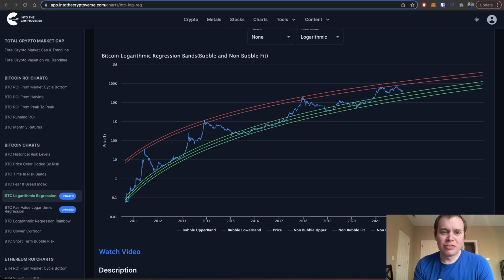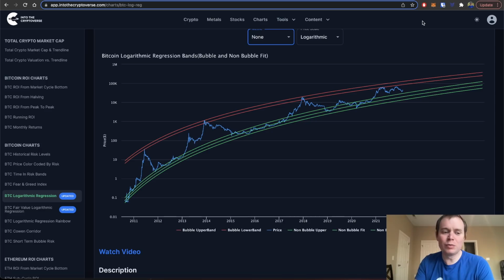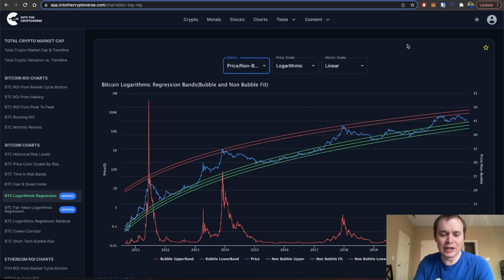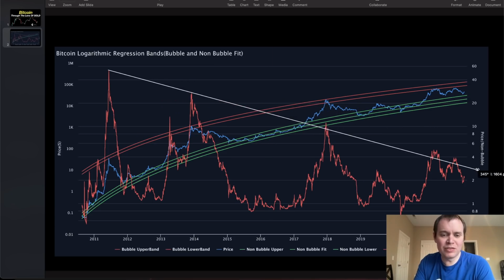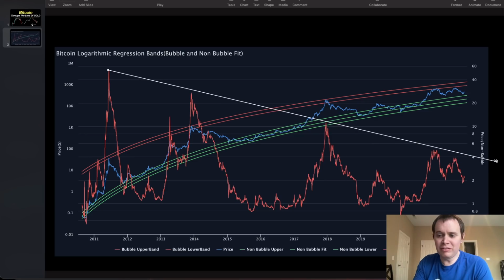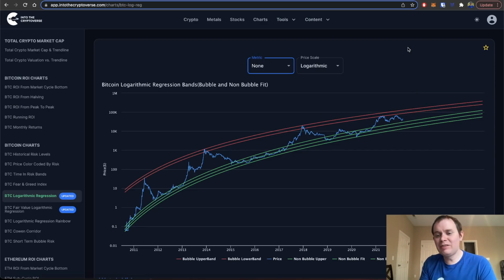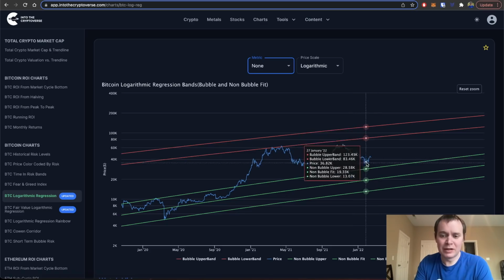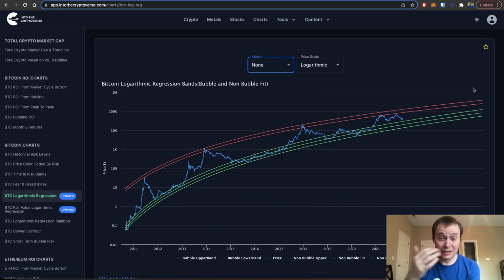Bitcoin Logarithmic Regression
I think that the price of Bitcoin is best modeled using logarithmic regression. In this video we talk about the extension of the price of Bitcoin from the bubble logarithmic regression band and the fair value logarithmic regression band fit to "non-bubble" data. In this video we dive in to see where we are today!